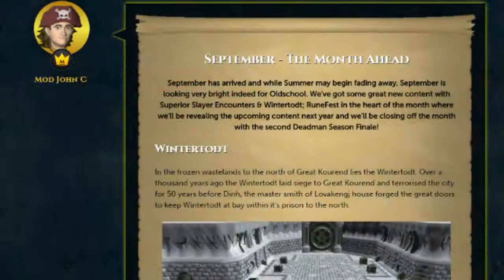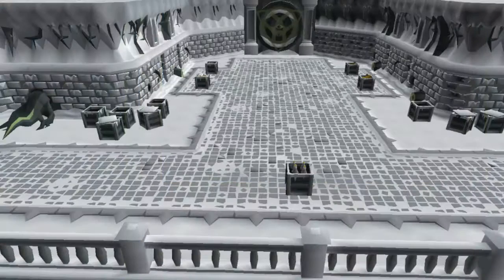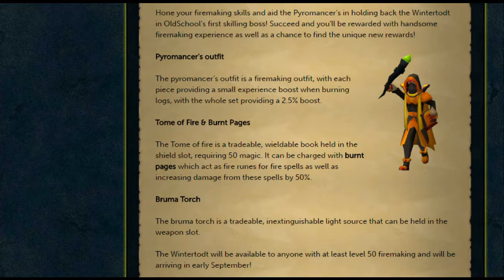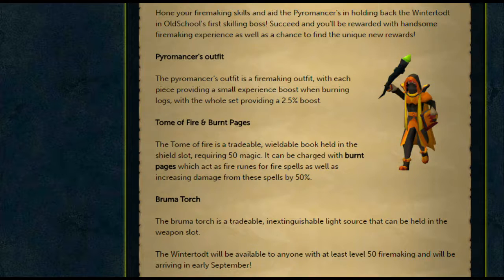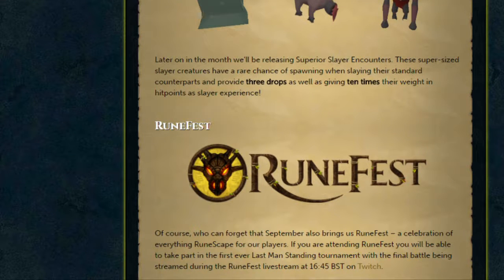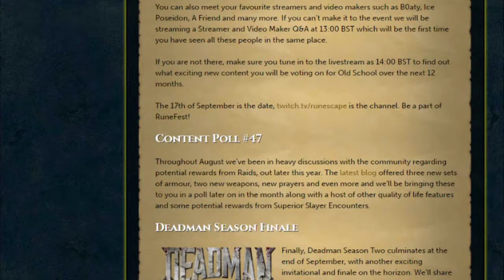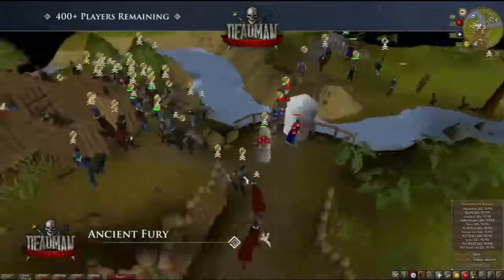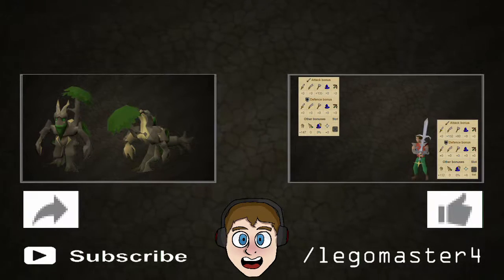2007 RuneScape - The Month Ahead: September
The Old School RuneScape team have released a month ahead post to cover their plans for September. This includes the Wintertodt, superior slayer encounters, RuneFest, a content poll & the Deadman mode invitational.